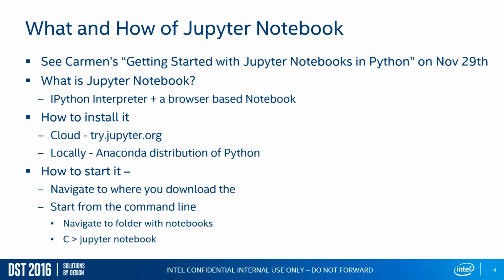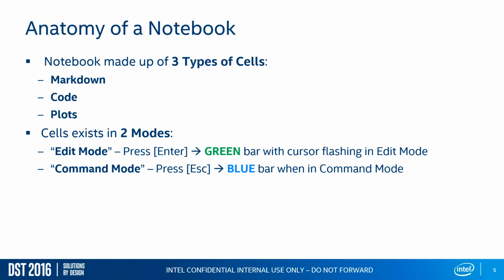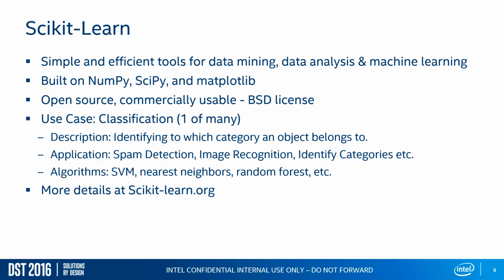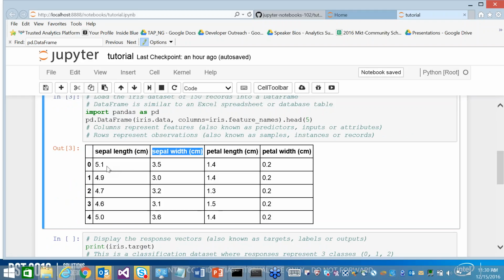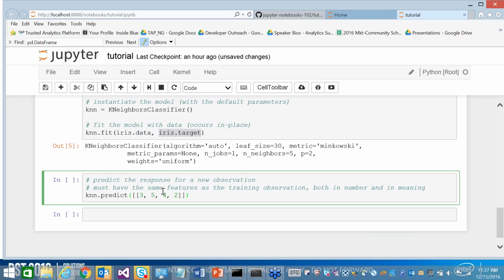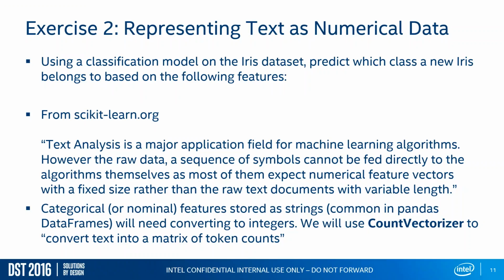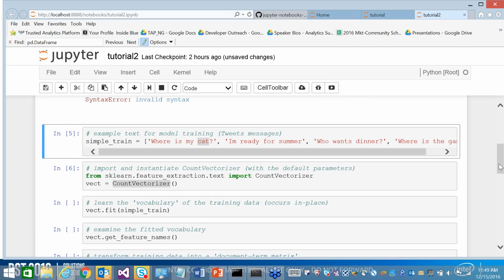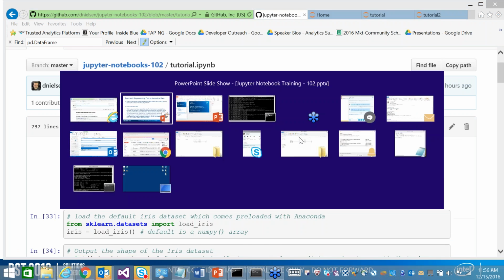Intro to Jupyter Part 2 Using Python (Data Science Series)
Join Dave as he continues to show us Jupyter Notebooks in Python.